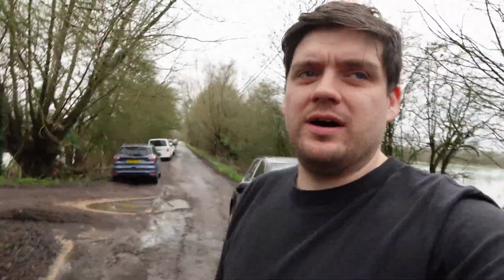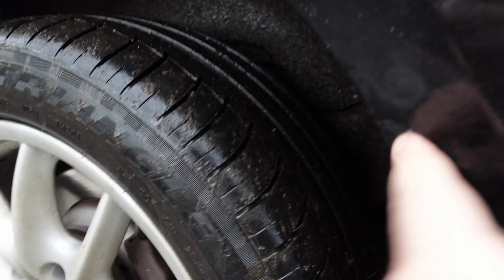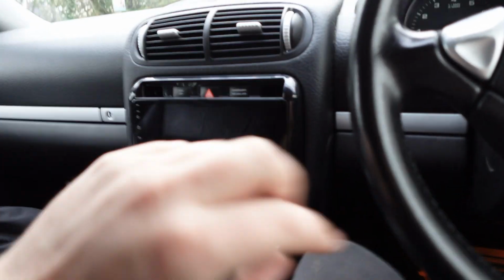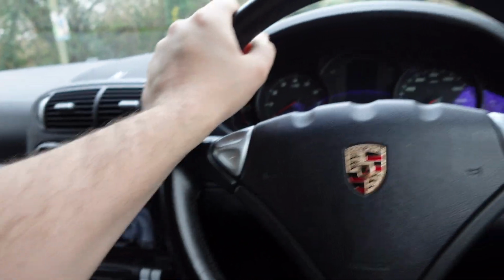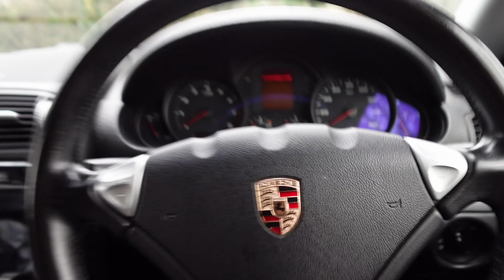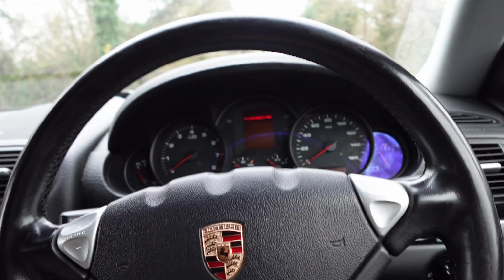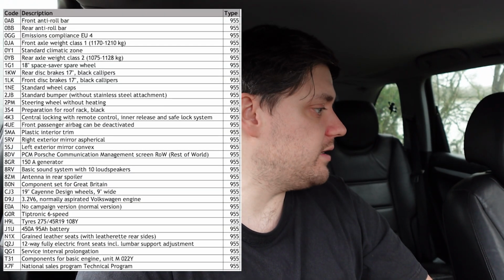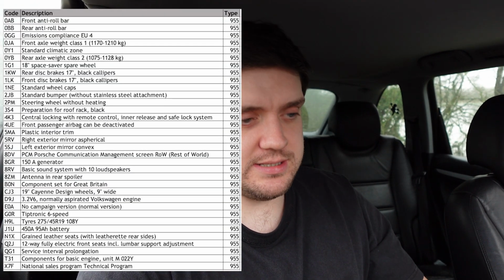I bought a Porsche Cayenne with over 200,000 miles for the price of an iPhone.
Yes its me, back again with another stupid purchase. Christmas is a time for joy, cheer, seeing friends and family. But most importantly giving. and ebay has given to me once more with this peach ending on Christmas morning with nobody else bidding. How could I resist?

Like the content enough to hand over actual monies?